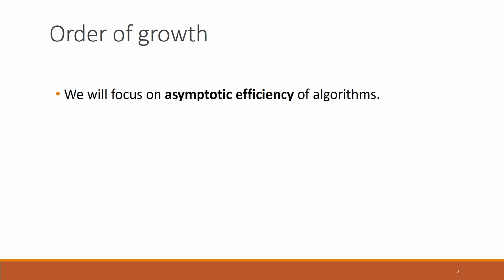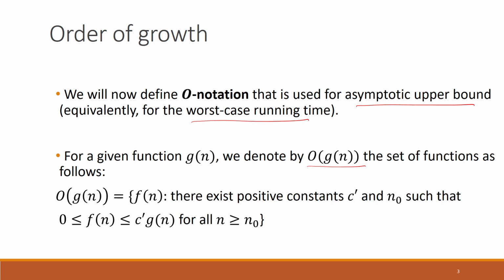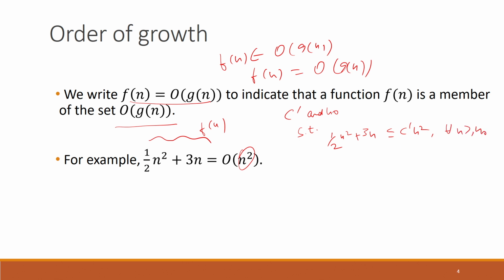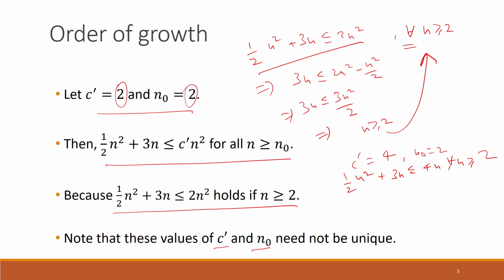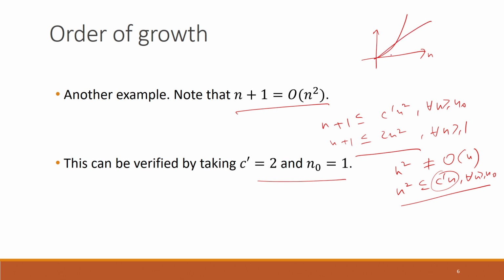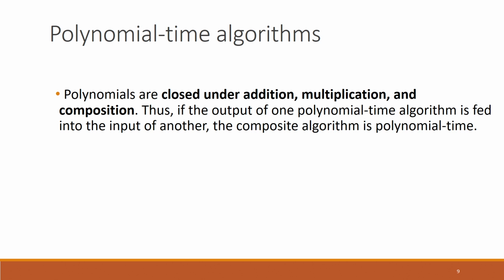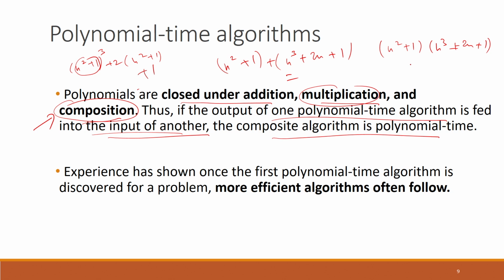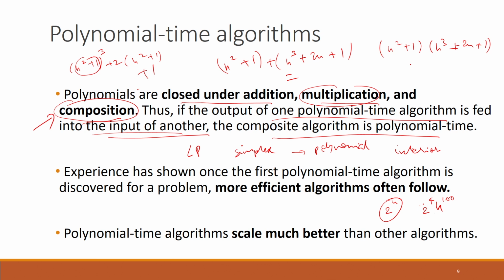Lecture 09: Continuation of order of growth; polynomial-time algorithms